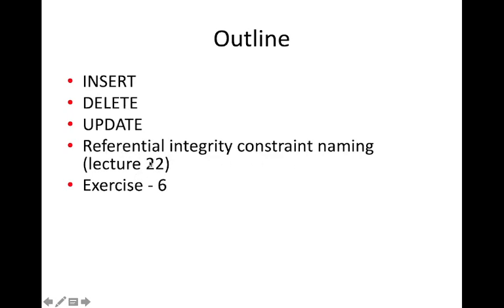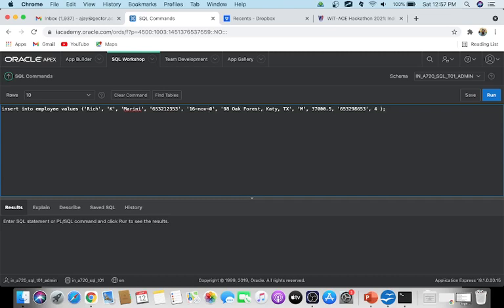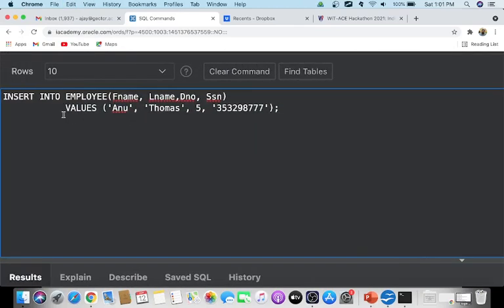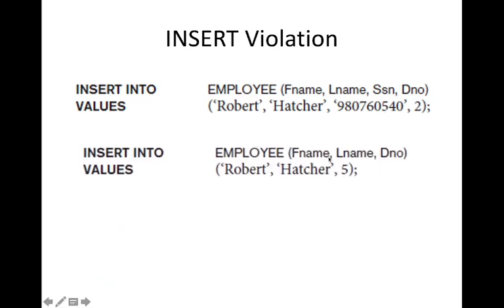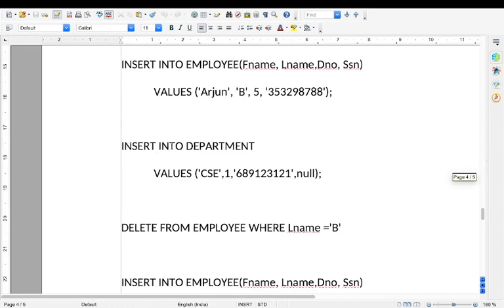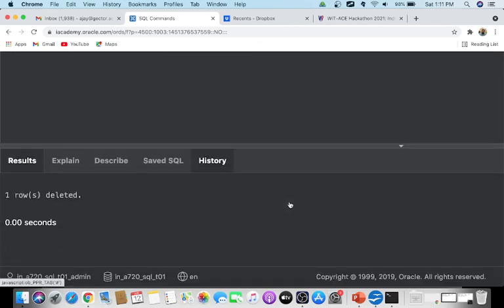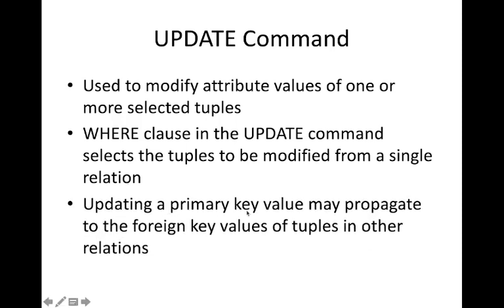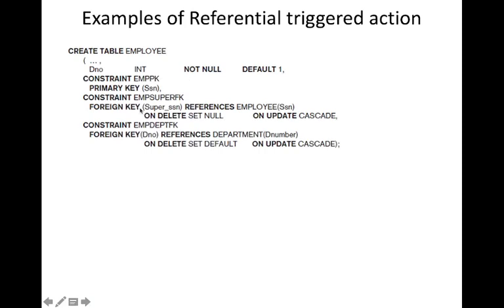Database Management System – 23(SQL – INSERT, DELETE, UPDATE)